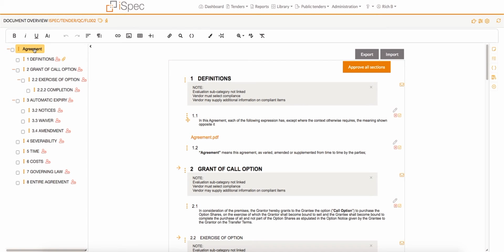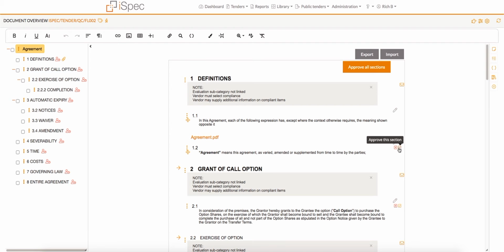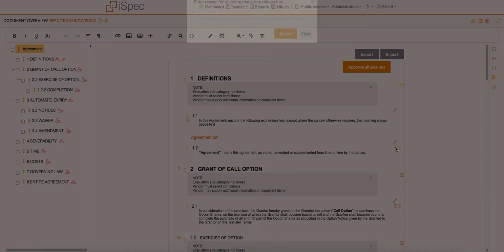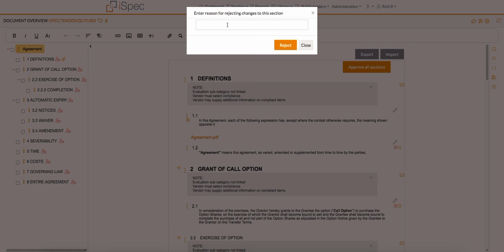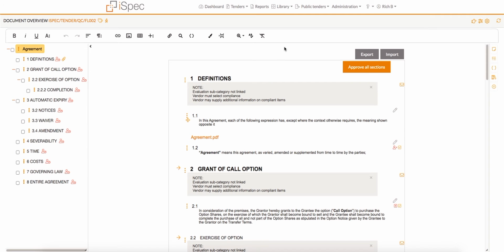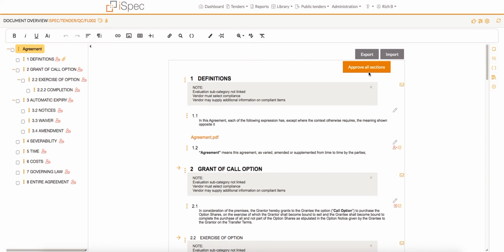iSpec 10 Training - Approving a document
In this tutorial we walkthrough how to approve a document and it has been submitted for approval in iSpec 10.